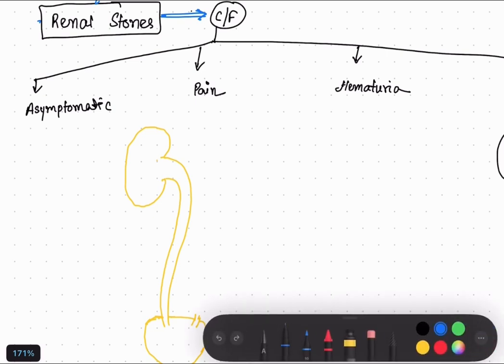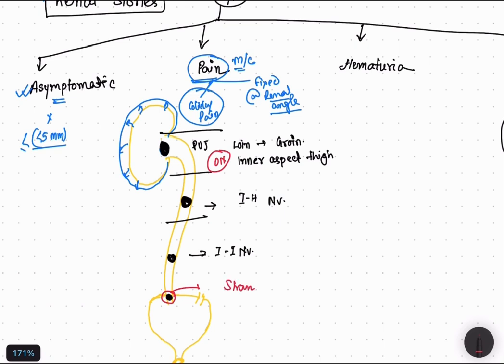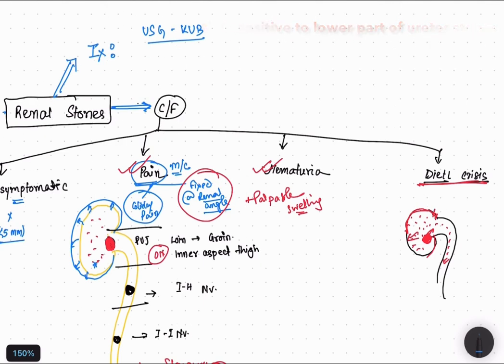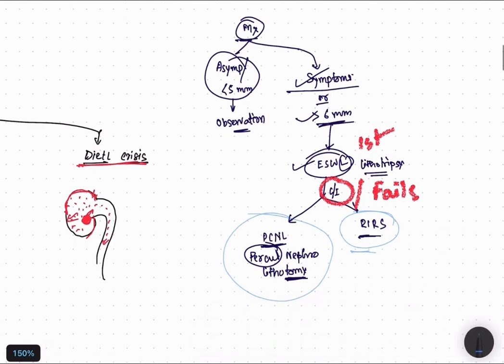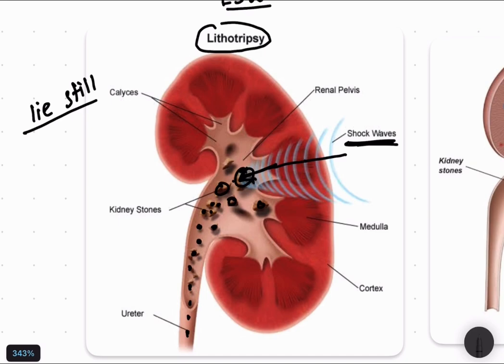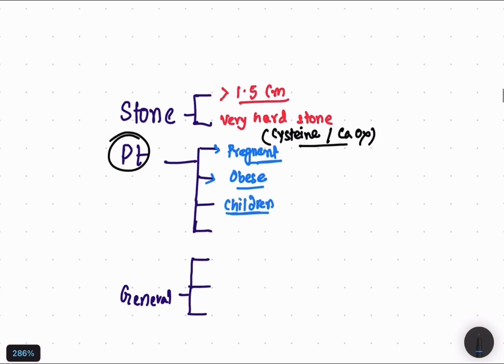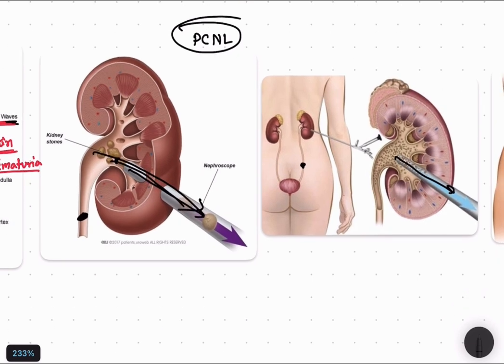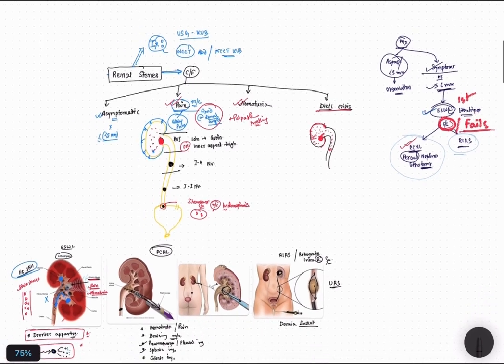Renal Stones || Symptoms || Approach to Management || TFS-2 || DRSD